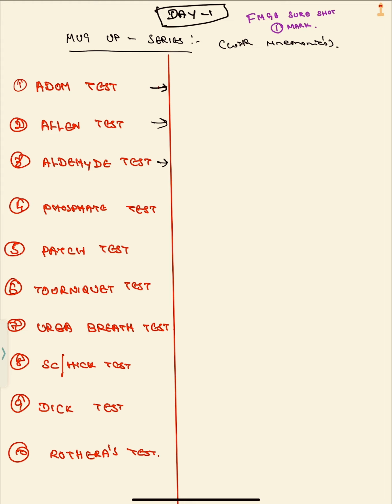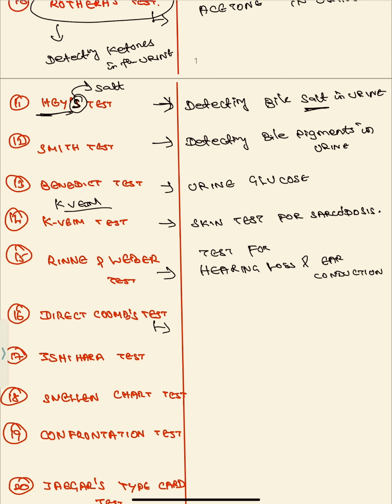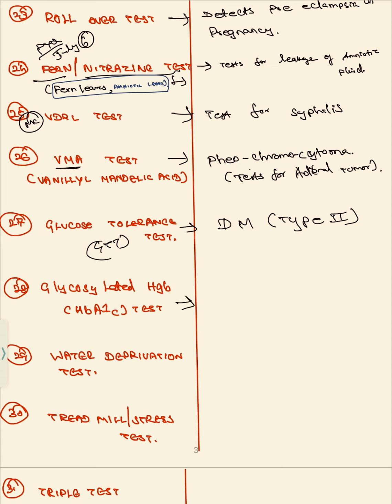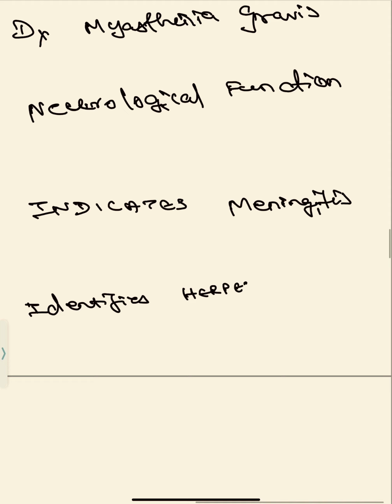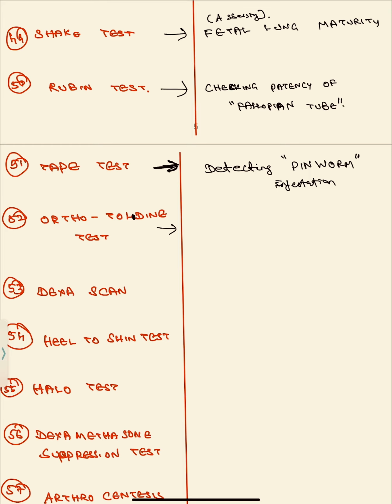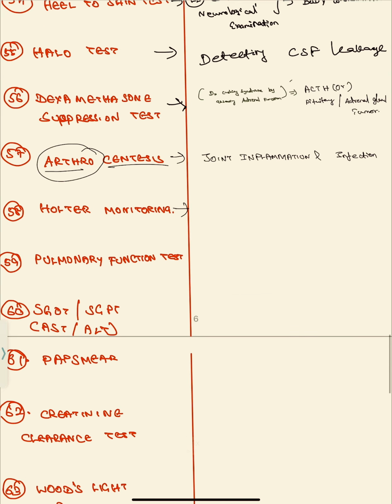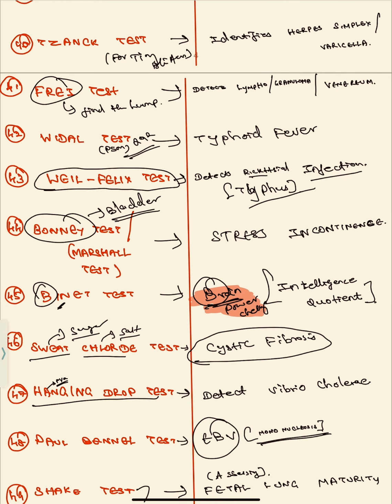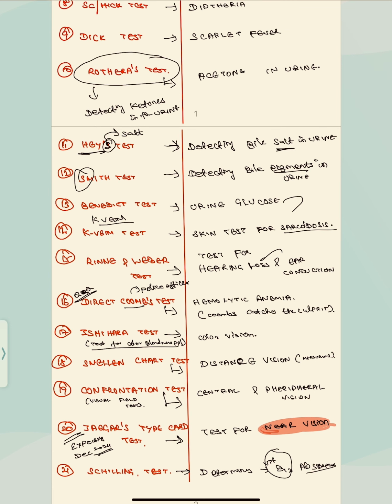(FMGE SURE SHOT 1-2 questions ) Tests which detects, indicates, or assessing the Diseases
AIM FMGE 🔬MUG UP SERIES 1

JOIN MUG UP SERIES for pdf. If you have any queries feel free to text in telegram.